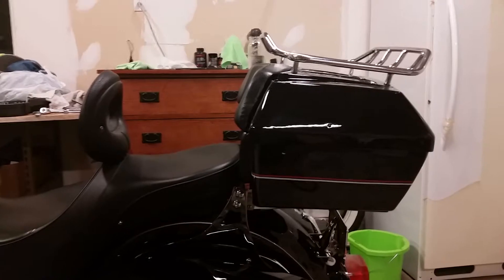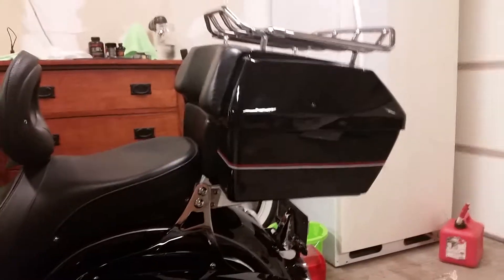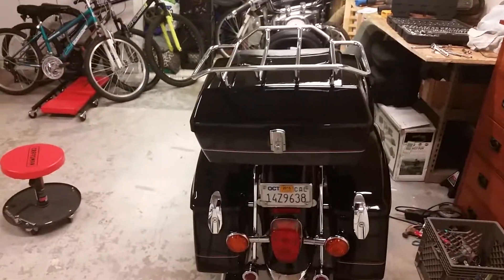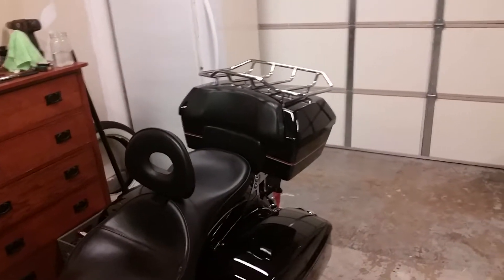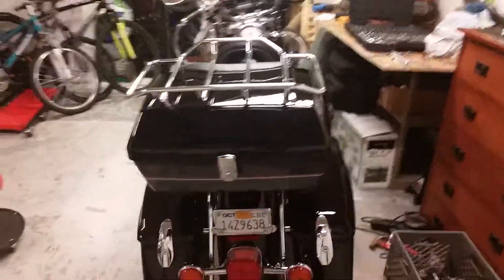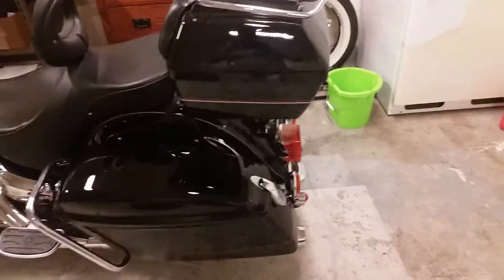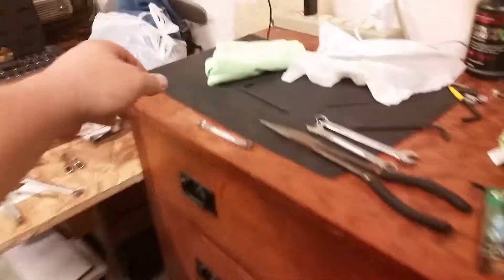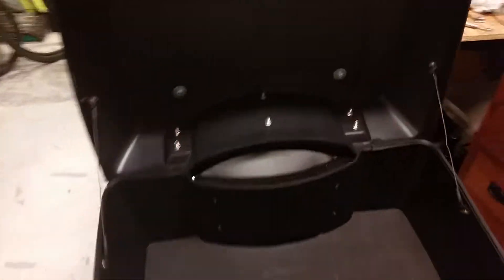Mutazu DMY trunk finished product!